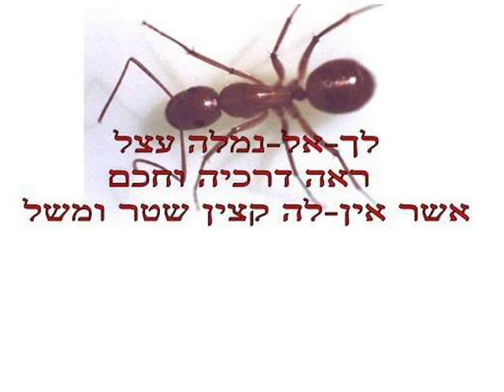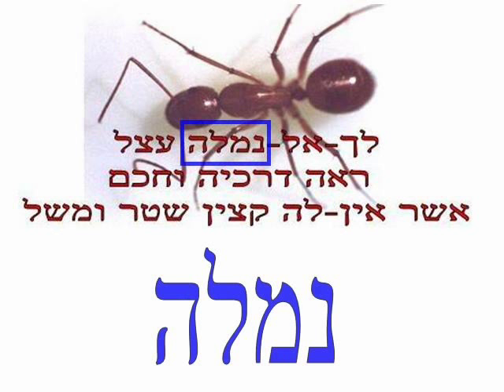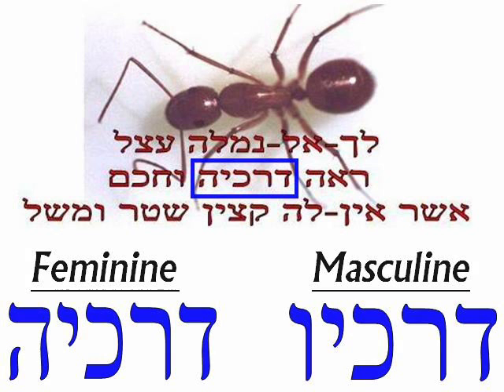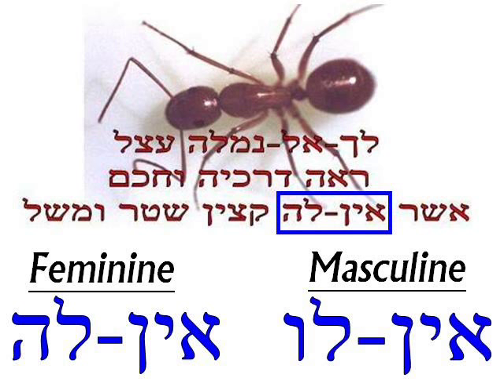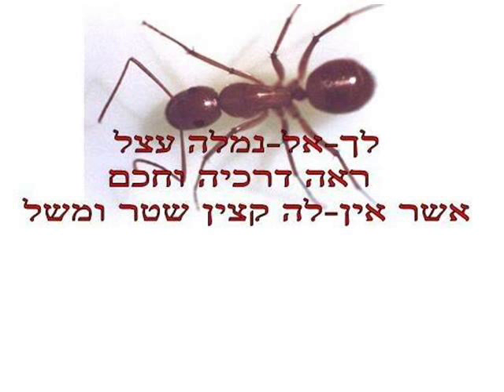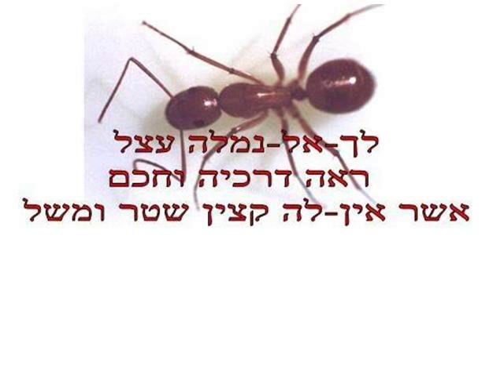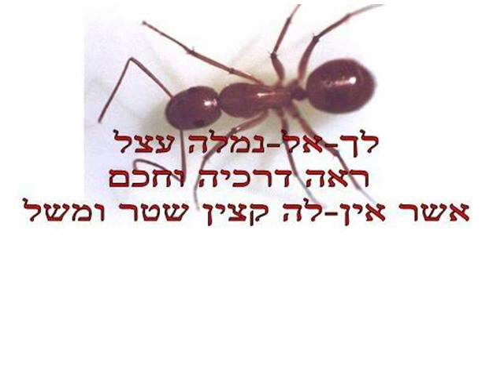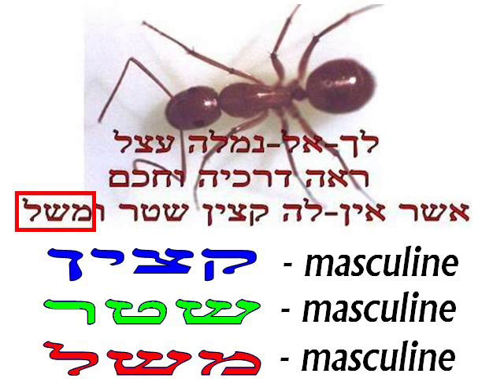Zoological Errors in the Bible? Zakir Naik on Ants and Flying Creatures Which Walk On All Fours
Zakir Naik is famous for rattling off charges of errors in the Bible like machine gun fire. It seems to me that he does a better job of showing a double standard in how he approaches the Bible and the Qur'aan than he does in demonstrating actual errors in the Bible. With the Qur'aan, he is willing to go to the Arabic text, and interpret it in light of scientific discoveries. With the Bible, however, he sticks with translations, not making any recourse to the Greek or Hebrew texts, interprets the texts at odds with science.

While many Muslims are impressed by Naik's arguments, this video seeks to give examples of how his methodology is somewhat flawed. When one delves into the texts in their original languages, one finds that alternative modes of exegesis are available. A couple of easy examples are provided here, and in future videos, more examples will be covered (in shaa'l-masee7).